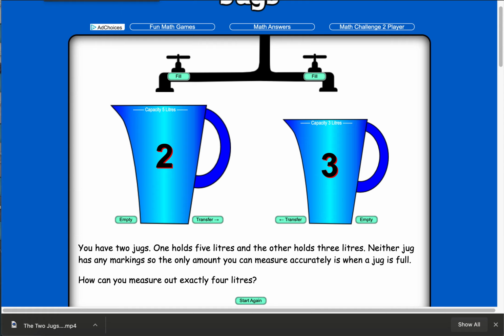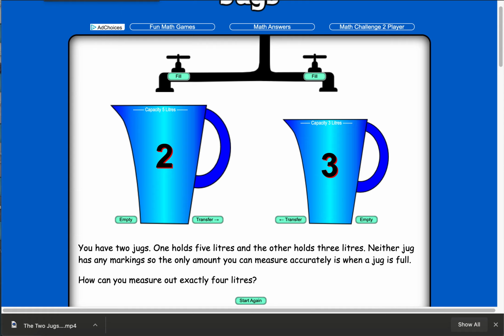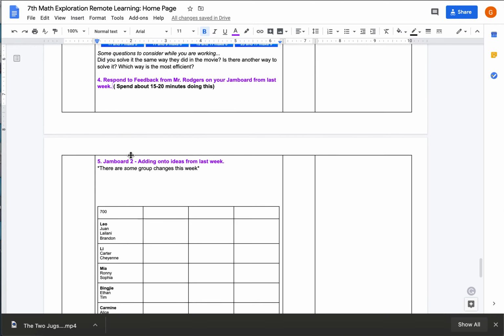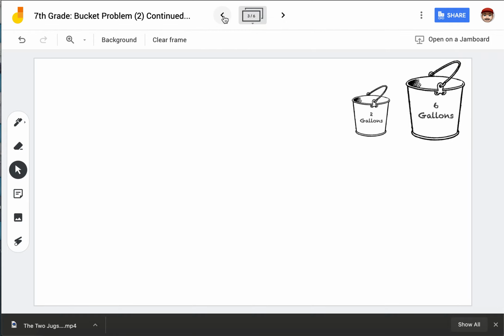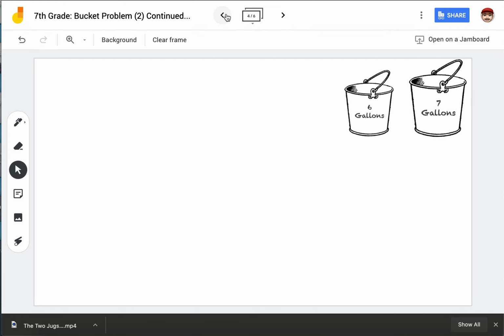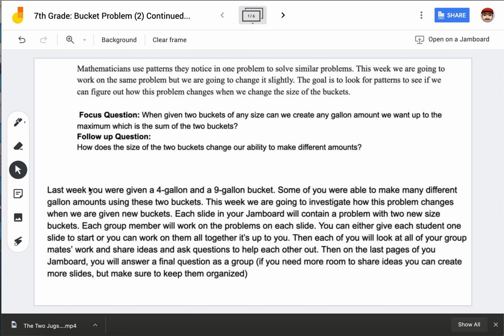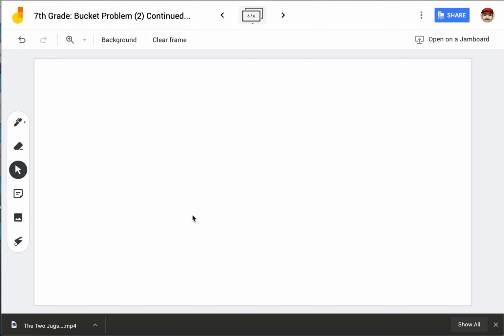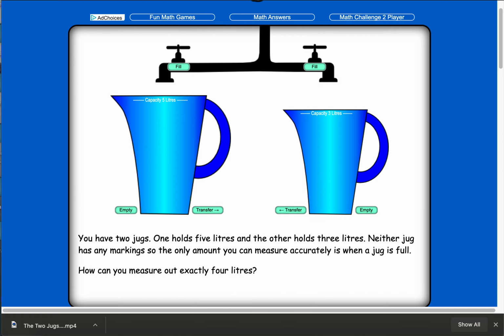7th: Bucket Problem 2 Instructions